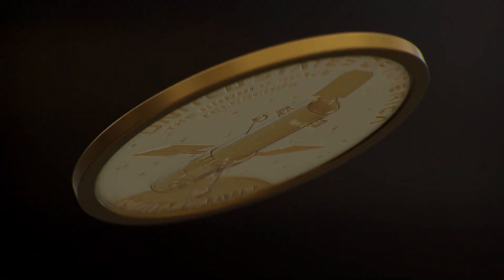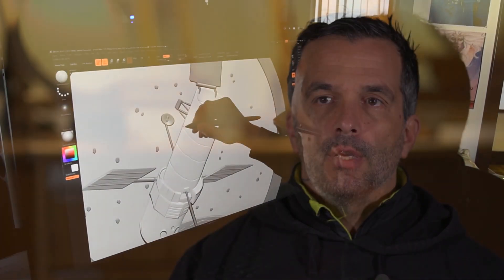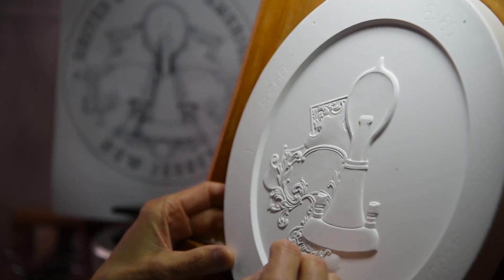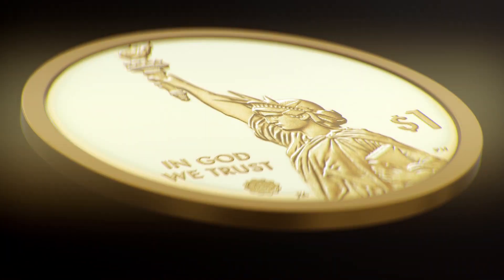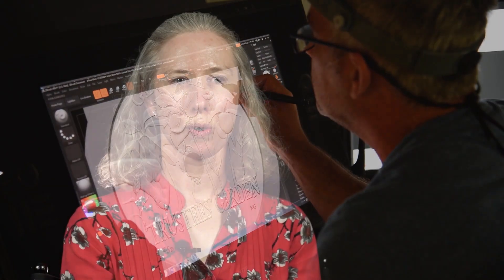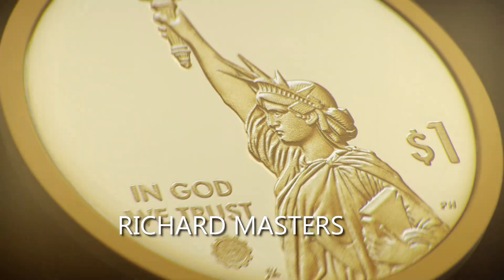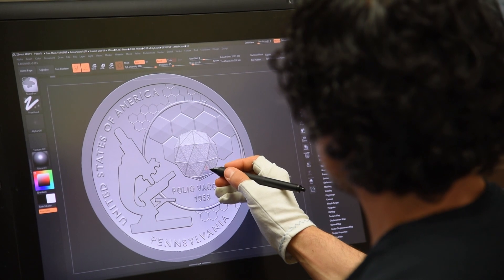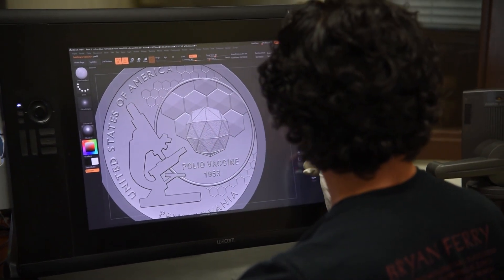Art and American Innovation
Artists from the U.S. Mint and Artistic Infusion Program discuss American Innovation designs from 2019 and 2020, including the Hubble Telescope (Maryland), Edison's lightbulb (New Jersey), Trustees' Garden (Georgia), and the polio vaccine (Pennsylvania). Explore the American Innovation $1 Coin Program, including enrollment options, on our catalog